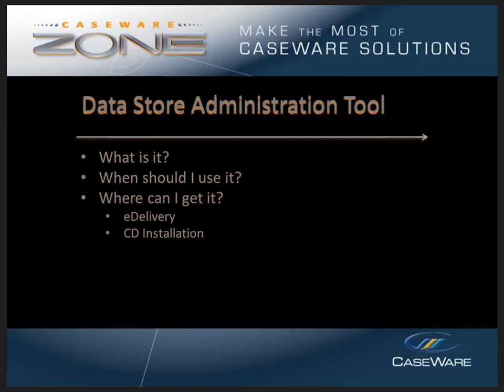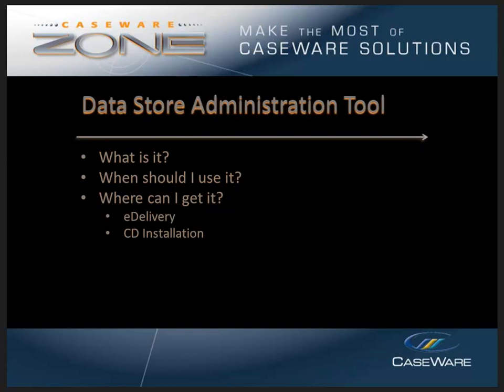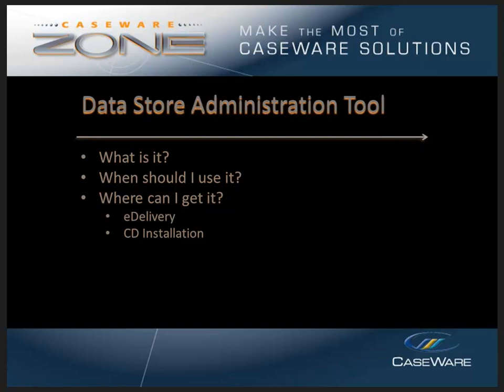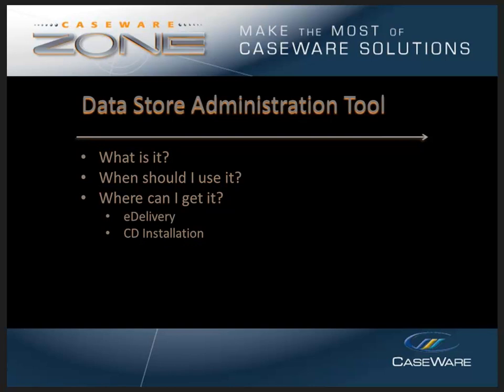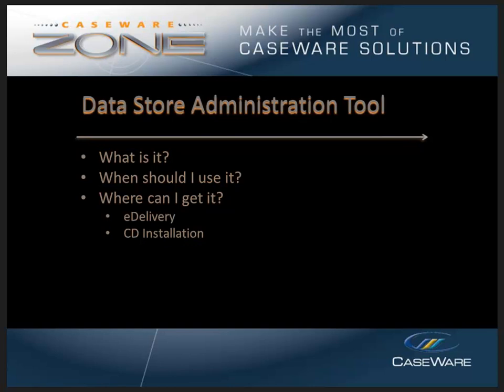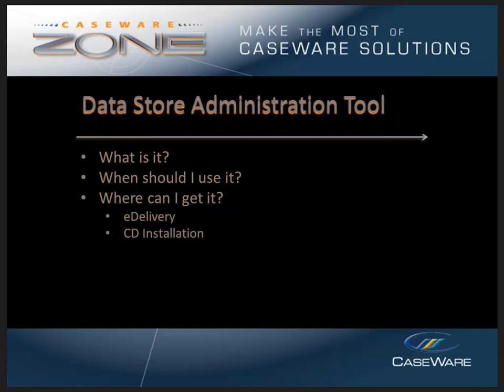Data Store Administration Tool: What, When, Where?